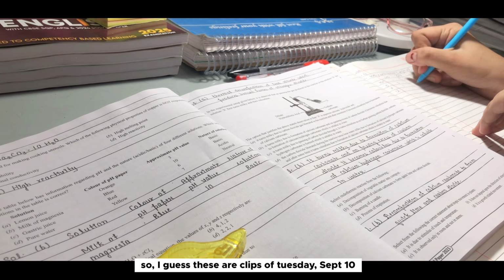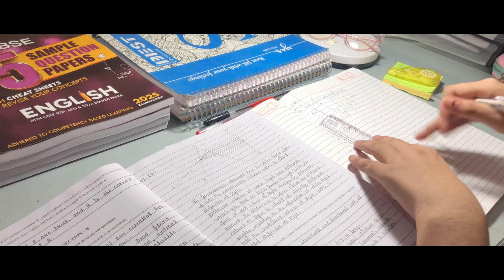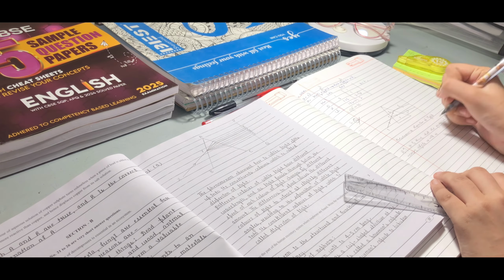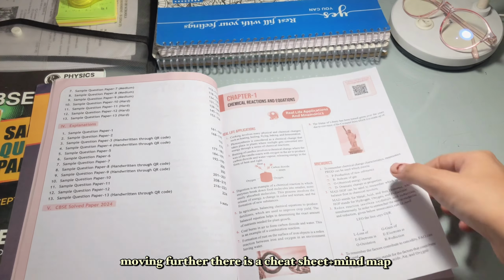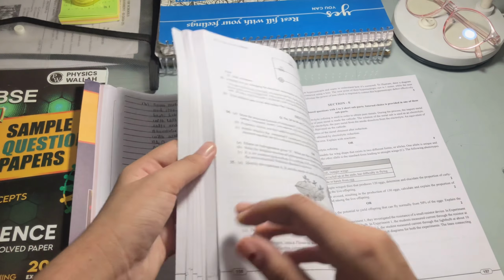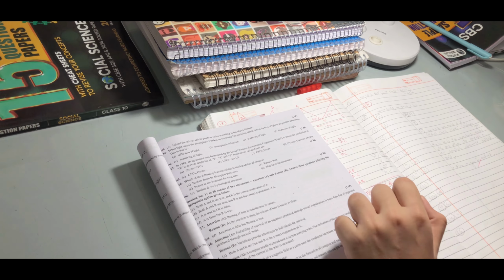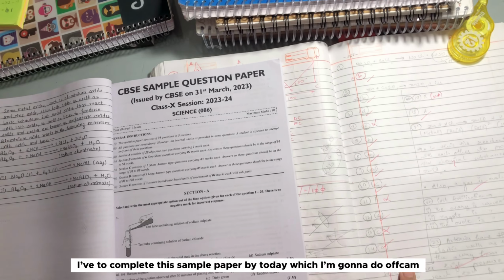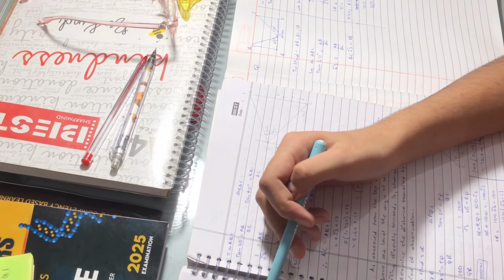A REALISTIC🦋AND HONEST😖day at home🔥// studying for hours🎓and more// ​⁠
Link to buy from Amazon-

If you want to buy books from pw store you can use my coupon cord ‘BALI150’ for extra discount😉